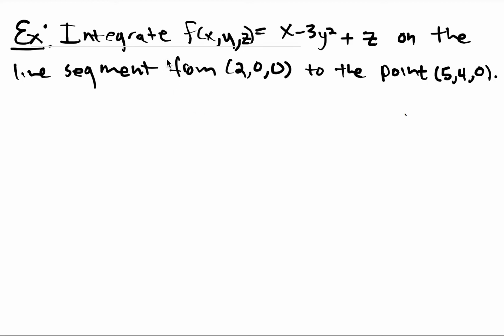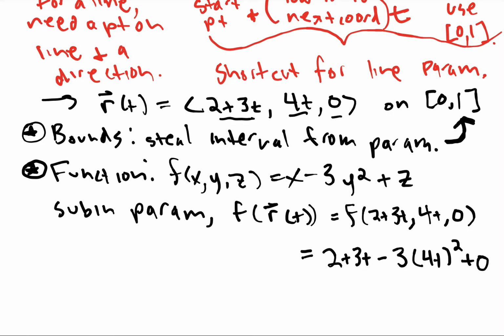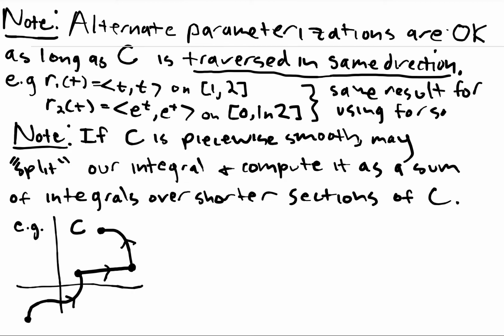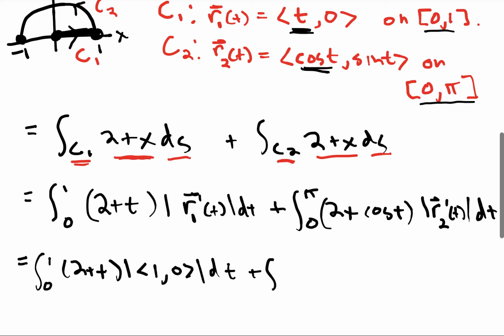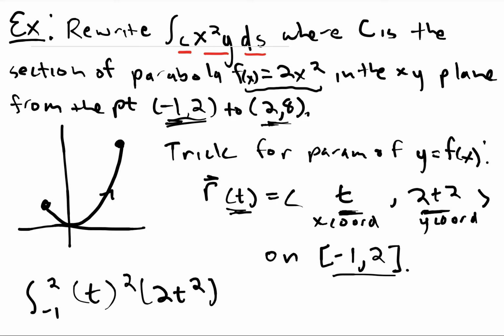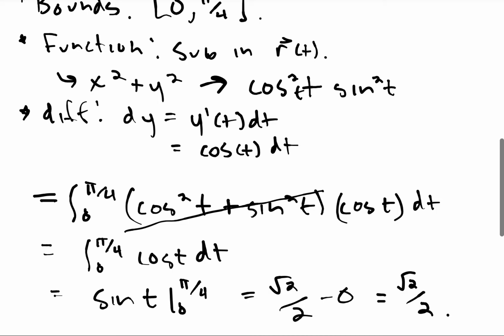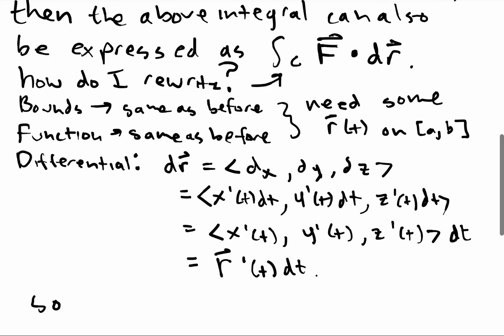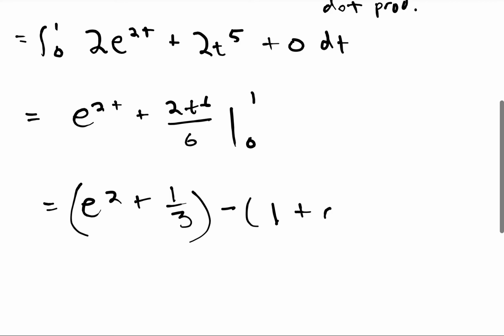16.2b Line Integrals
Examples of computation of scalar line integrals, as well as an introduction to line integrals over vector fields.